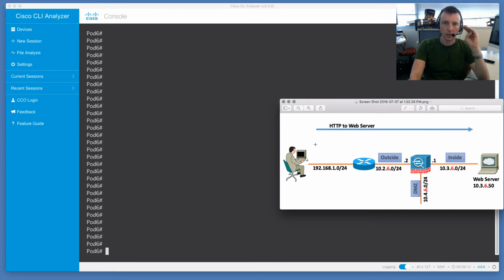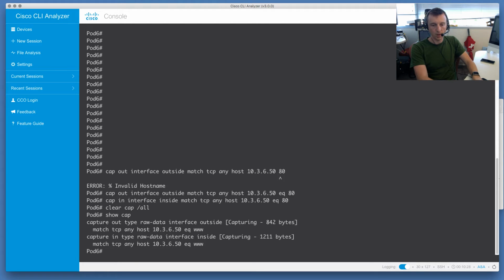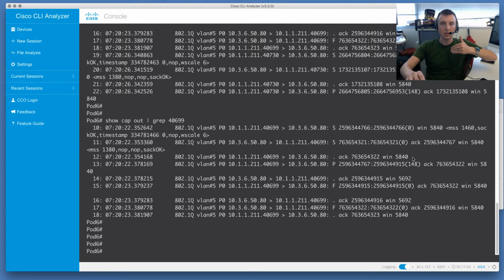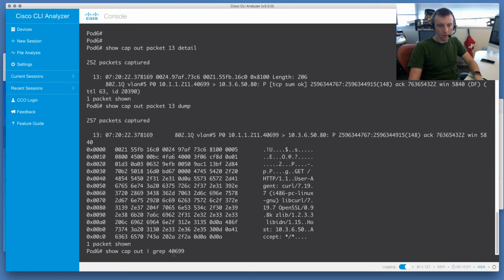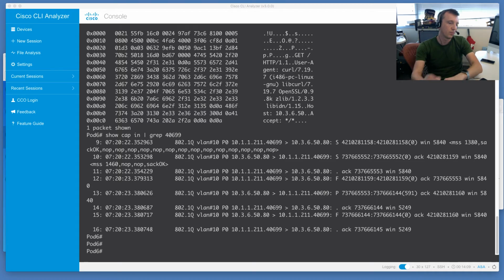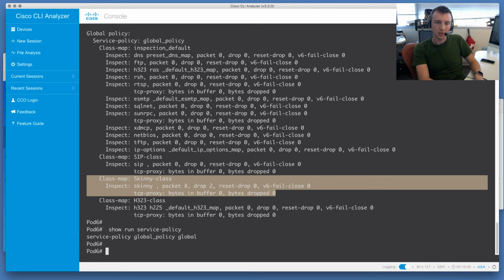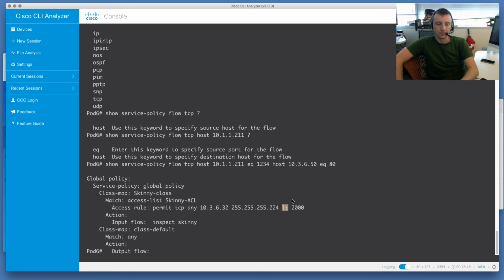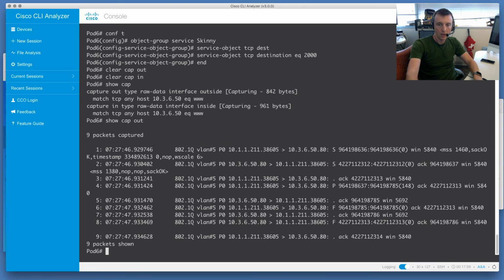ASA Troubleshooting - Application Inspection Trouble